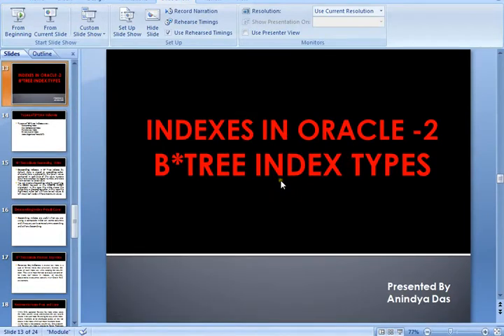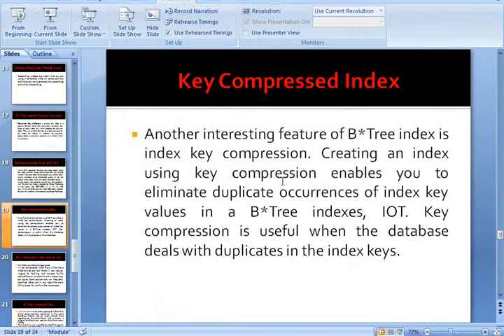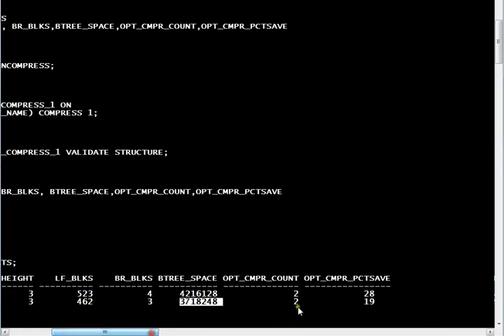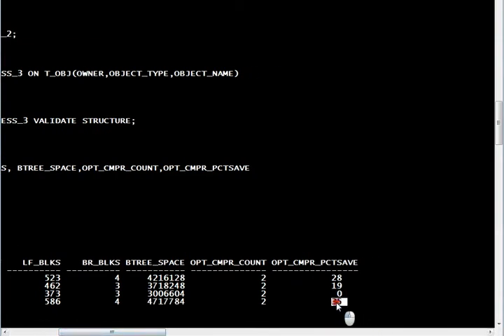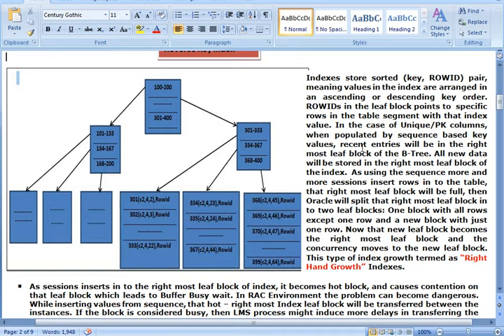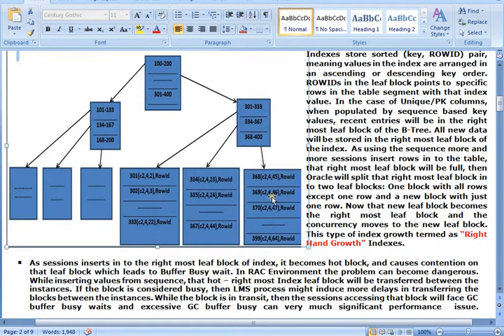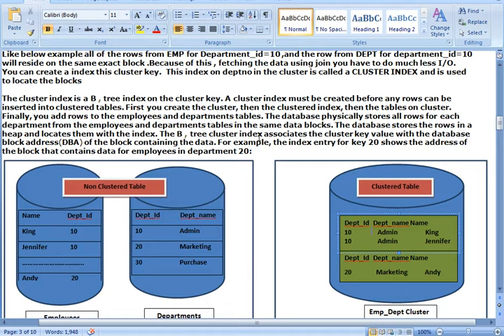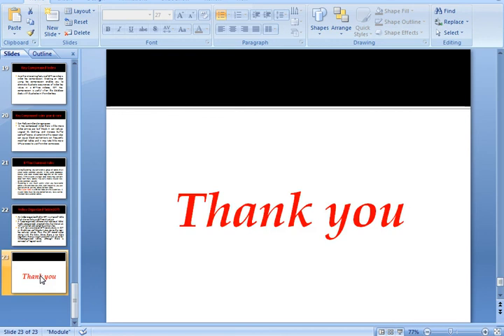B*Tree Index Types (Indexes in Oracle-2)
This video will cover different types of B-tree indexes:
Descending index,Reverse key index,Key Compressed Index
B-tree cluster index,Index Organized Table(IOT):